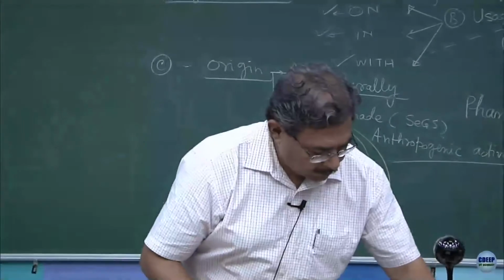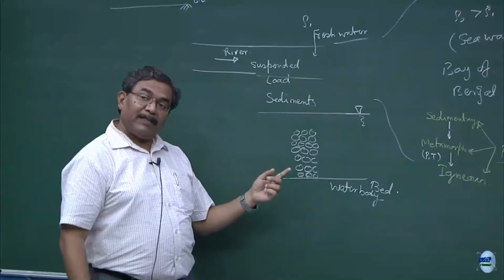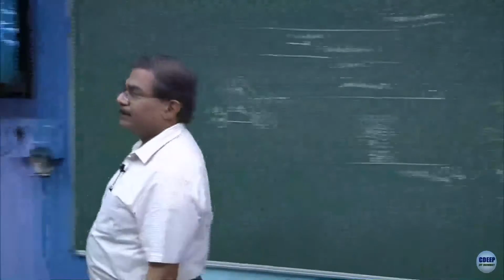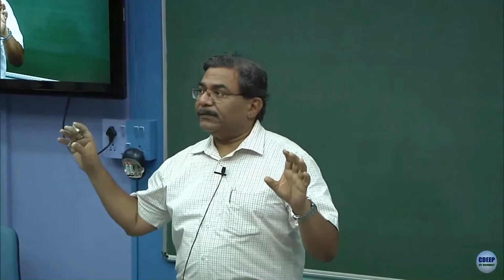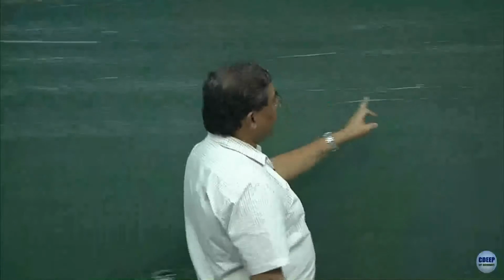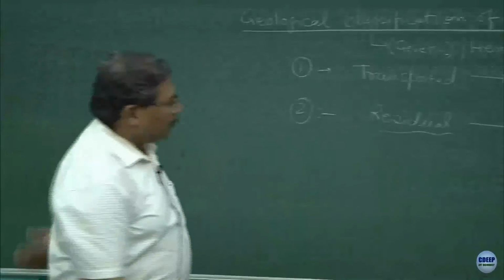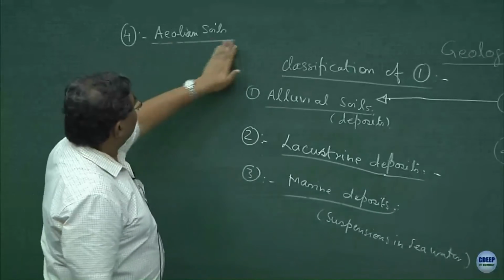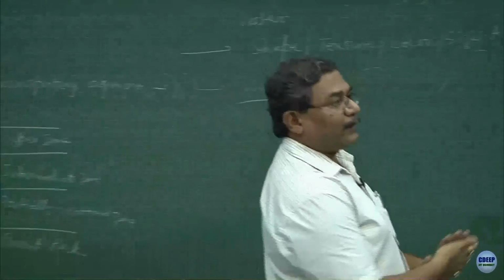Origin of Soils and Rocks: Lecture-03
Course: Geotechnical Engineering (C02)